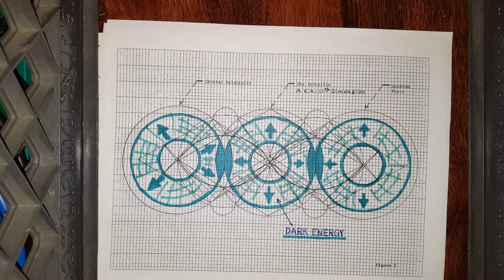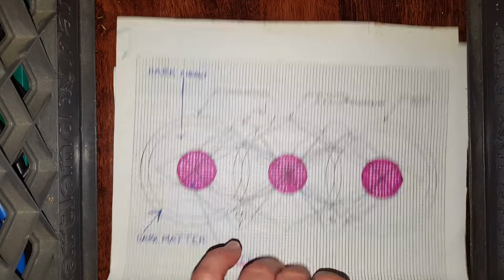Mandela Effect - How to CHANGE REALITY !!!